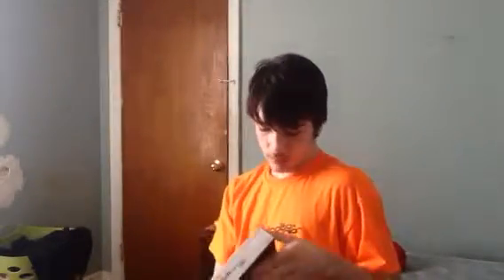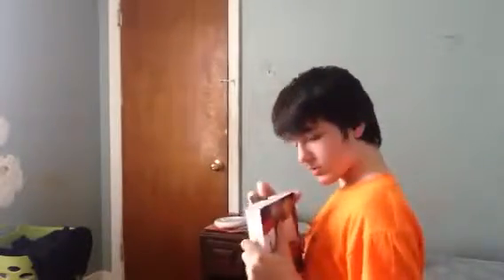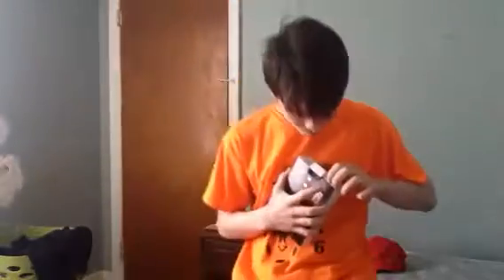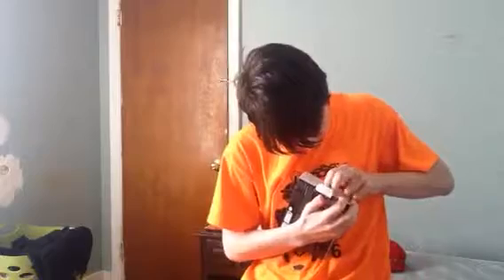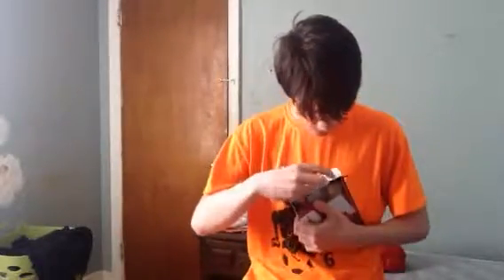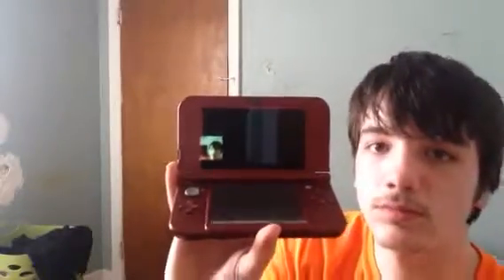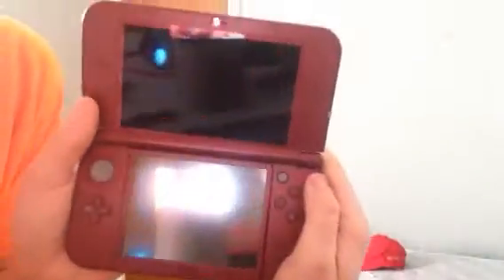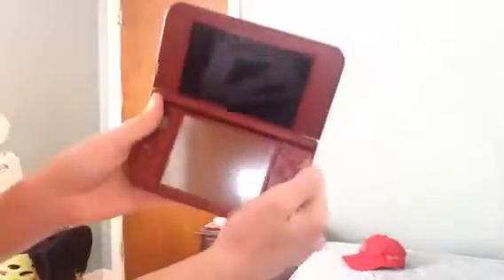New Nintendo 3DS XL Unboxing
So here we have me unboxing the New Nintendo 3DS XL and sorry about the long upload I just felt lazy and now I finally uploaded also like and subscribe for more content and my birthday was on May 6